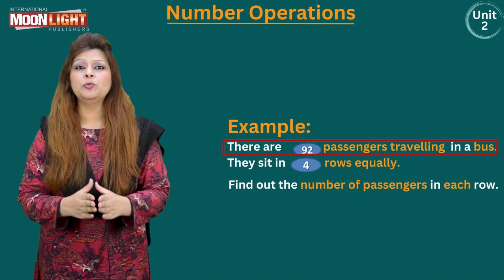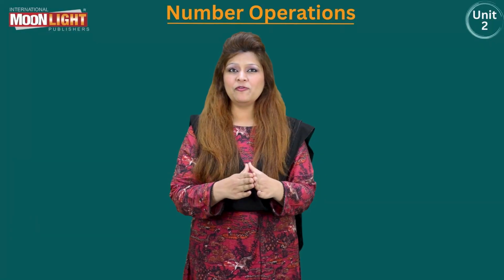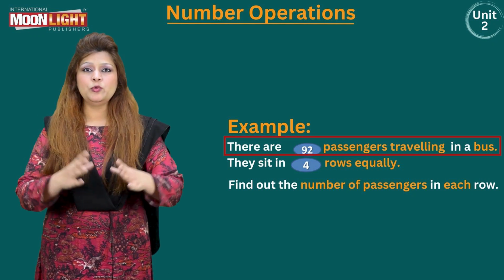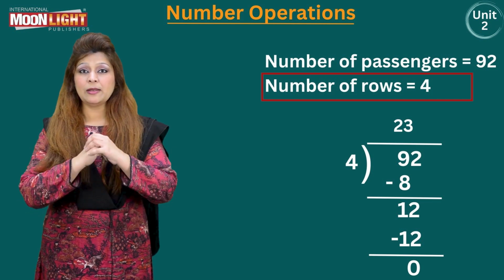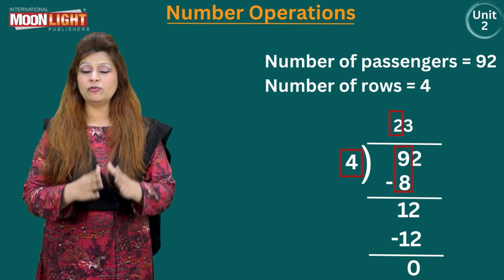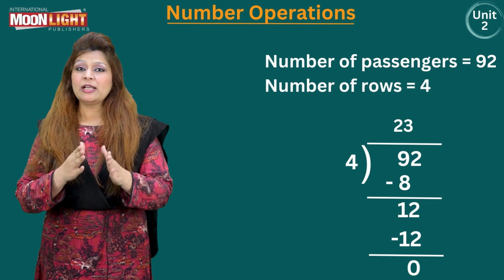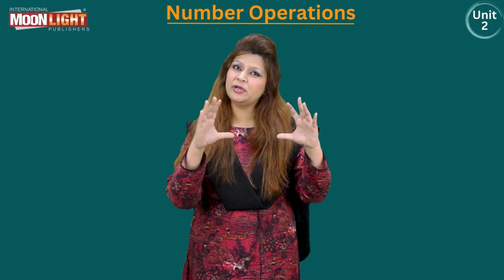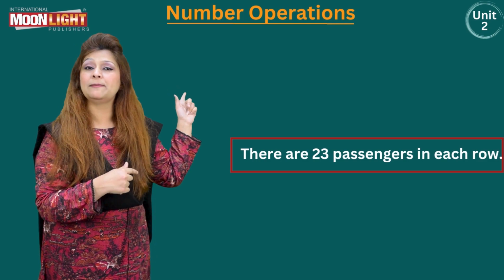Mathematics Grade 3 Unit 2 Topic 17 Part 2 Real Life Situations Involving Division of 2 digit Number